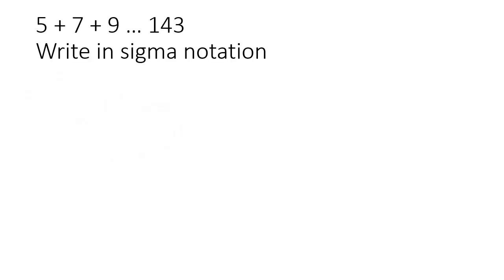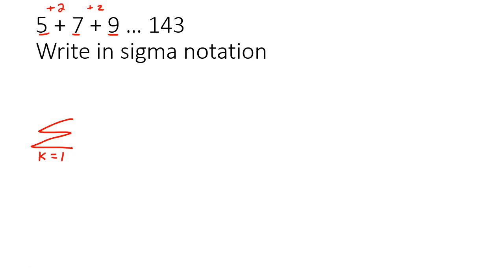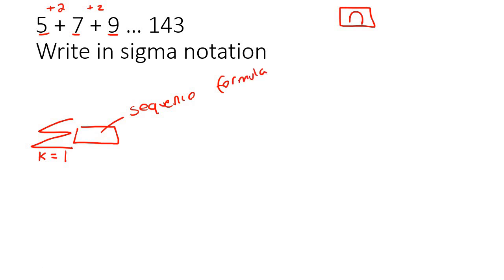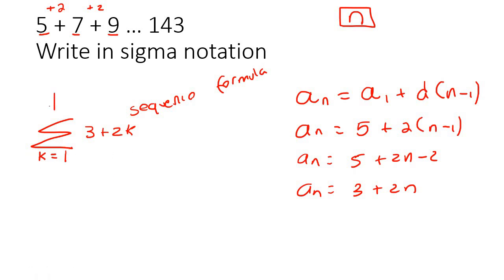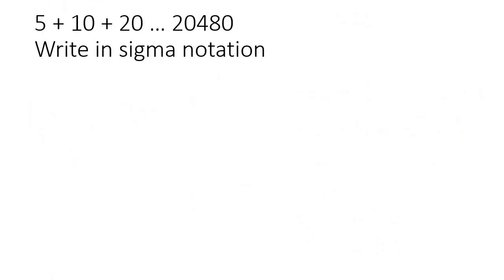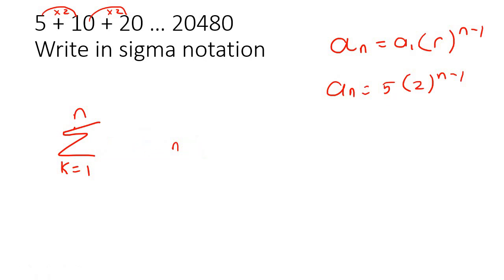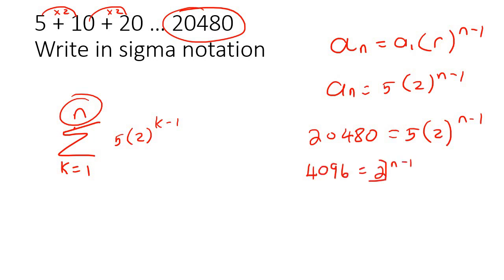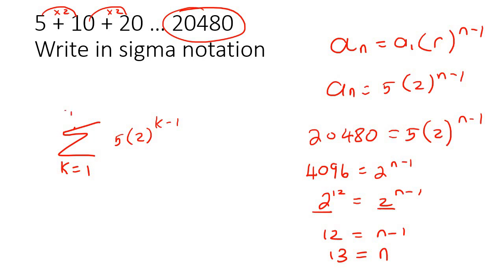Write in sigma Notation Algebra 2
This algebra video teaches how to write in sigma notation within algebra 2. It is ideal for learners doing algebra in the American High School Curriculum but is also suited to all other learners.